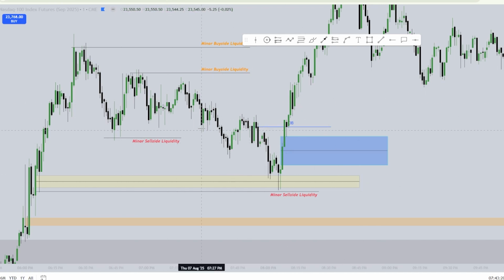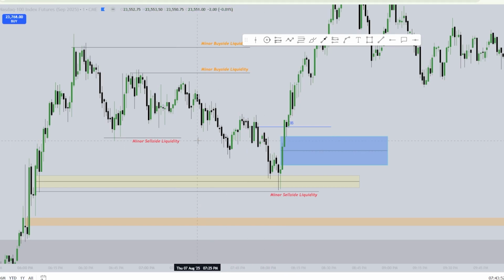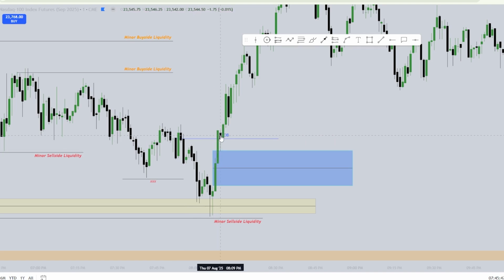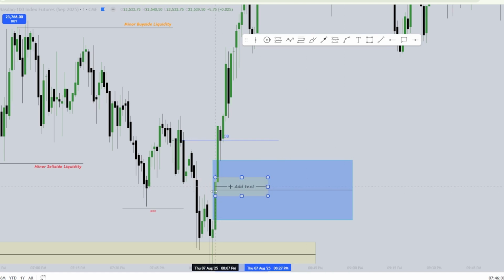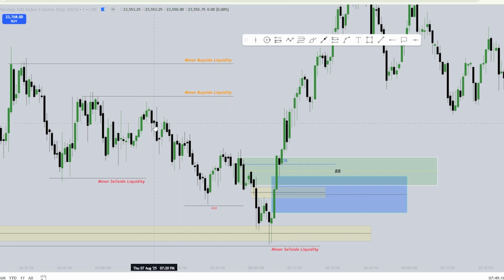How to Trade the NEW ICT 2025 Asia Session / Trade execution / ICT Concepts